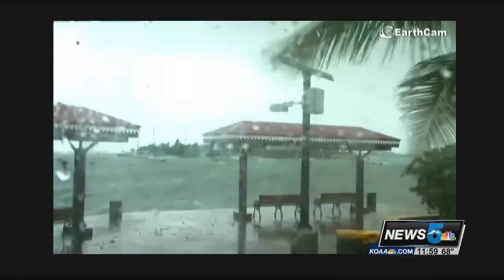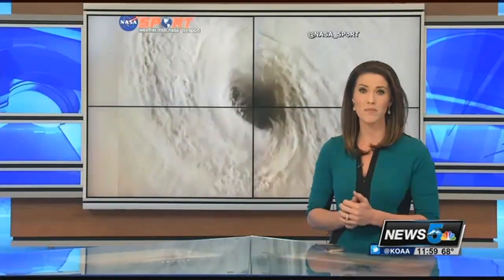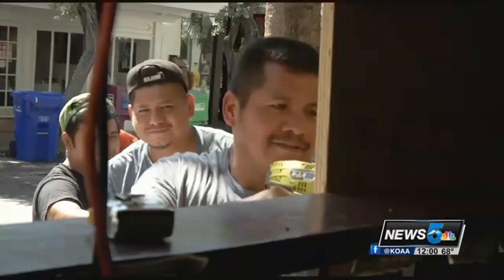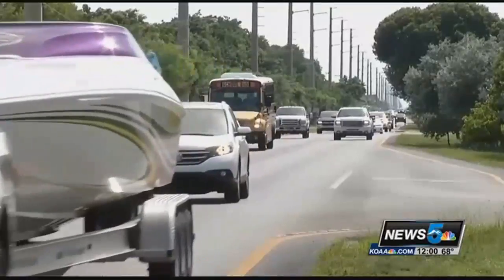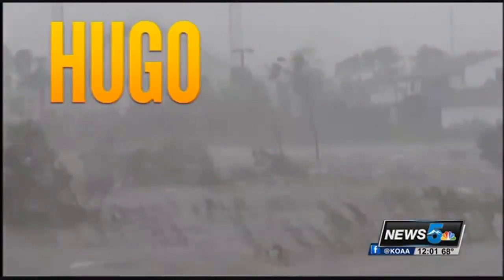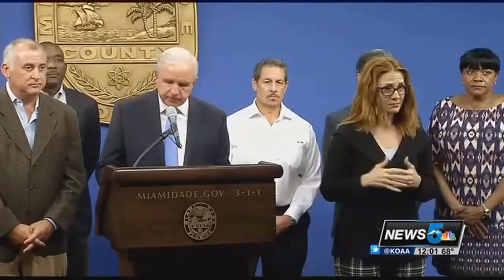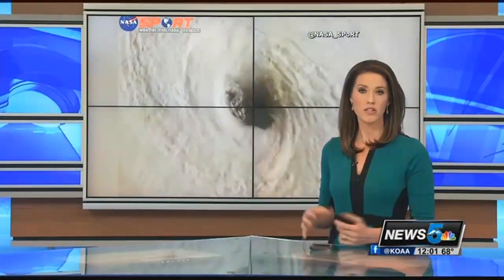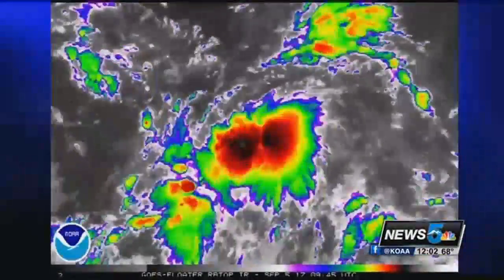Florida braces for the arrival of Hurricane Irma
People in Florida are getting mixed messages on whether and when to evacuate ahead of Hurricane Irma.